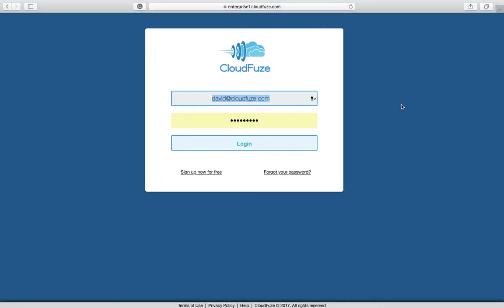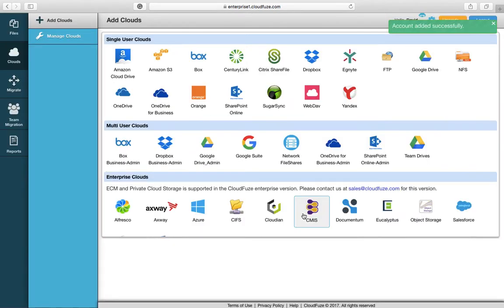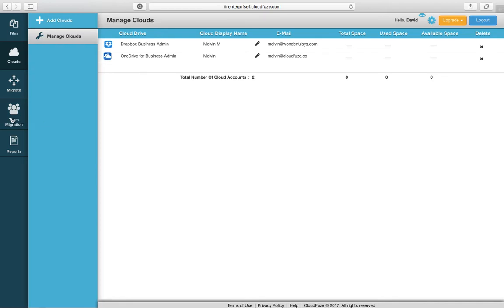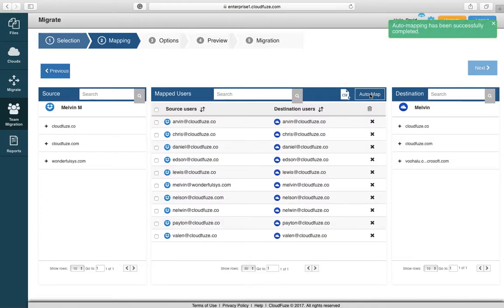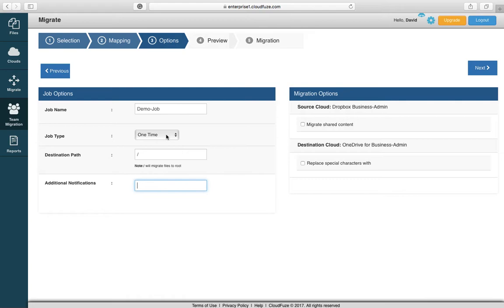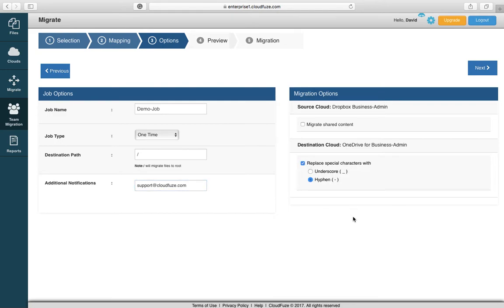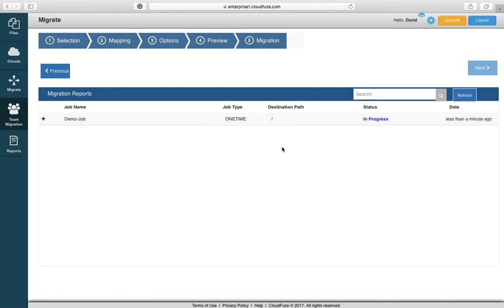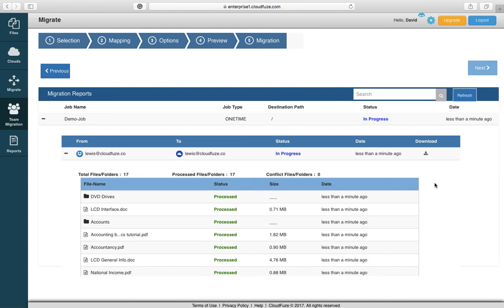Migrate from Dropbox for Business to OneDrive for Business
What is CloudFuze?

CloudFuze is a smart platform for multi-cloud content migration and management. The platform enables businesses of all sizes to migrate their enterprise data from one cloud service to another. It also makes cloud file management and security a breeze in a multi-cloud environment.

I’m Interested, How Can We Proceed?